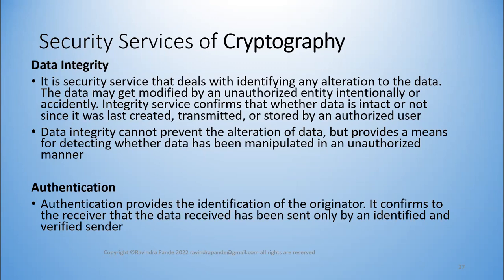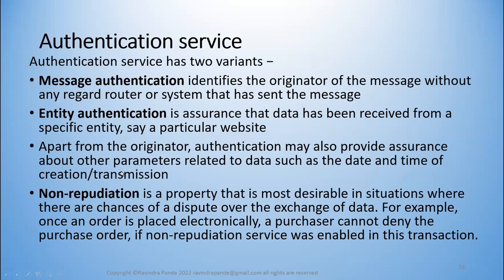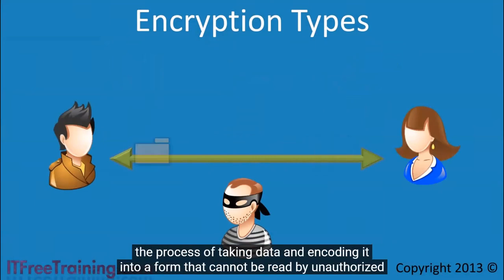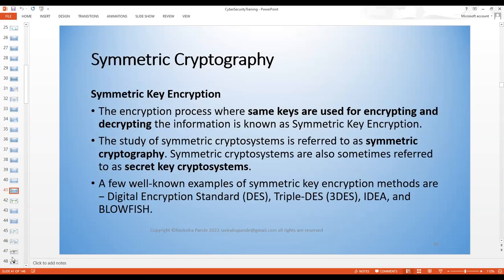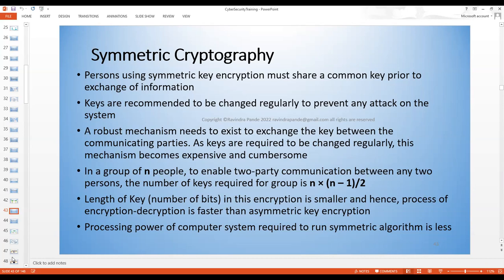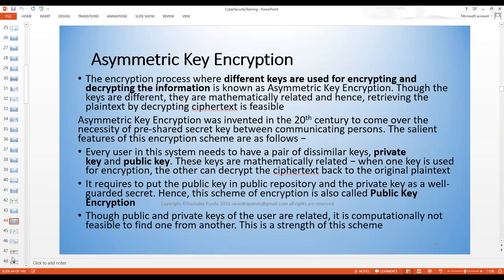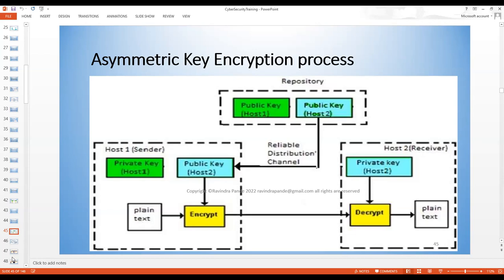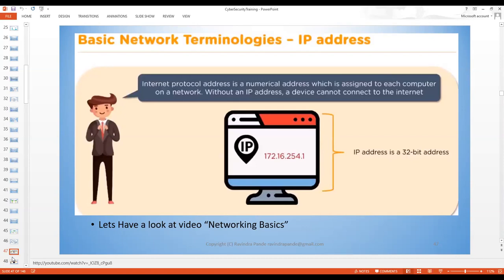New on 22 Jun encryptions, Network basics Cyber Security Guruschools Instructor led Free Training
New session on 22 June 2022 on encryptions, Network basics Cyber Security Guruschools Instructor led Free Training
Security Operation Center (SOC) & Security Information and Event Management  {SEIM)

GuruSchools intelligent edge security platform surrounds and protects your entire architecture including core, cloud, and edge, help to secure, to thwart attackers and mitigate threats wherever they emerge
Built on the world’s evolving Intelligent Security Platform, this security solutions provide 24/7/365 protection for your websites, applications, APIs, and users.
GuruSchools Data protection platform
A well Developed Data protection platform to address a smarter, more adaptive approach to protect critical databases, files and more with a comprehensive data security platform. Discover where your data is most at risk across your IT environments, gain contextual insights and analytics, and take action to monitor, protect and mitigate issues.
GuruSchools Data security services
Explore data security solutions, Data security services, Transform your cybersecurity strategy. Using data security technologies and expertise, IBM security experts can help you discover, protect and monitor your most sensitive data, wherever it resides.
Explore data security services GuruSchools Data privacy overhead of man on computer at desk Address compliance with privacy mandates, build trust with your stakeholders, and stand out from your competitors as data privacy concerns continue to drive new regulations.
Cloud Data security Services
A Continuous mentoring, continuous effectively checking for non-conference to security policies & so Protect your enterprise hybrid cloud environment confidently with a cohesive security program, from strategy to threat containment.
Encryption and cryptography for data protection for all critical data new or legacy. Retain full control of your organization’s sensitive data that is accessed, stored and transmitted by other parties with a combination of technologies and expertise from GuruSchools to our Business Partners.
GuruSchools Security Audits
GuruSchools Security Audits for data security vulnerabilities in real time, the key steps in protecting sensitive data include automating visibility, controlling access policies and implementing ongoing monitoring to discover vulnerabilities and risks before they become breaches.
GuruSchools Web Security Services
We provide an advanced framework for Web Security, Solutions and operational excellence in a global delivery model for organizations to build secure process capabilities and pursue highly integrated, collaborative business relationships

 Safety — Ensuring that a reliable copy of your data is always available
Accessibility — Ensuring that data is available from any physical location, at any time
Privacy — Ensuring full control and transparency over who can view and access your data
Authenticity — Ensuring that backed-up data is an exact, unmodified replica of the original